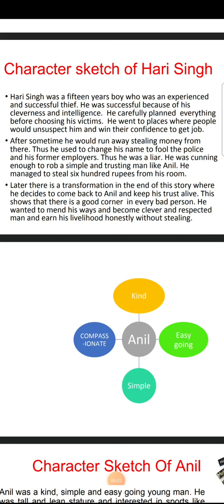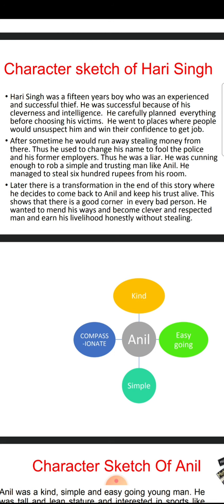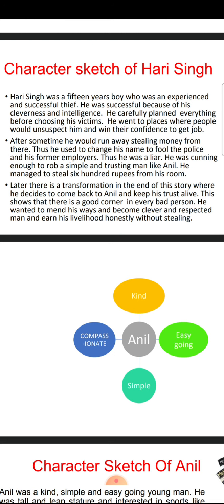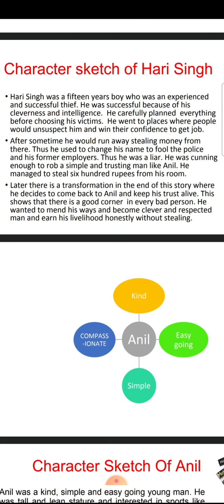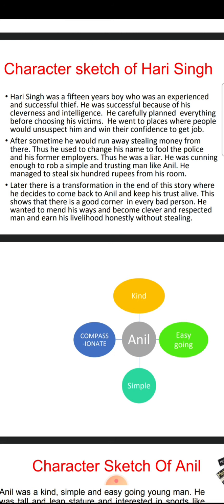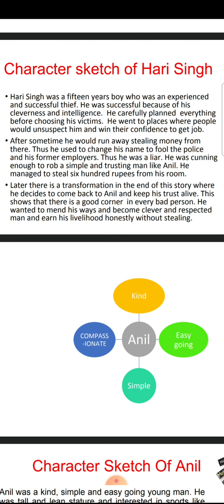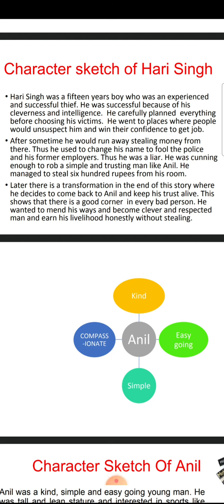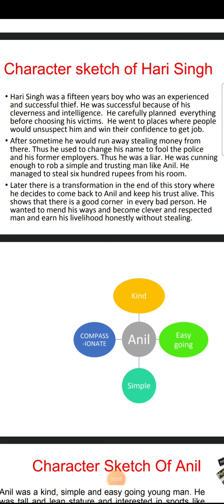27 may 21 class 10 English chapter the thief's story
the character sketch of Hari Singh